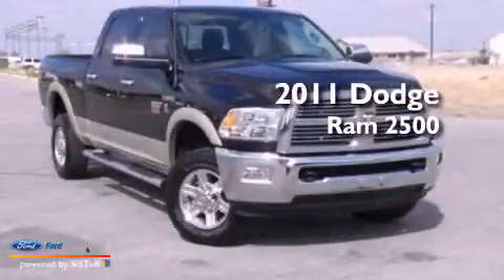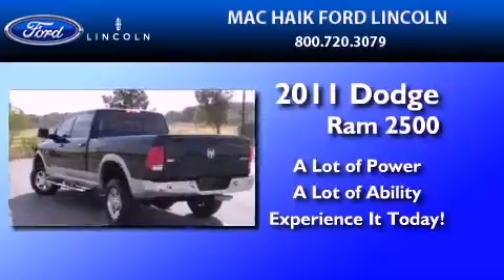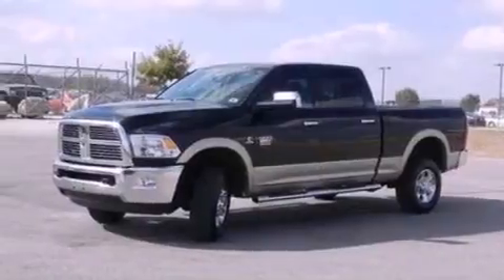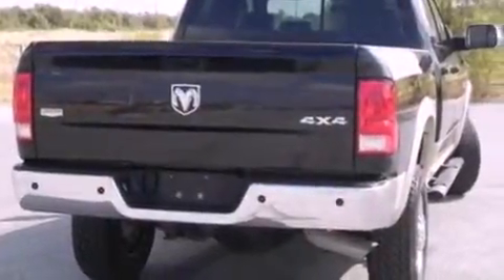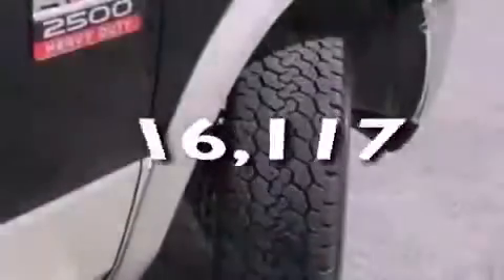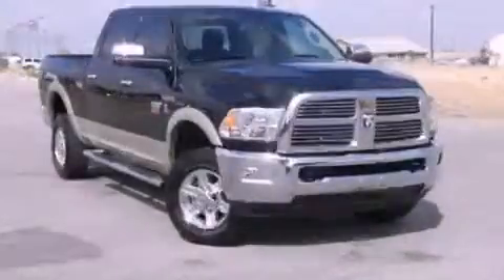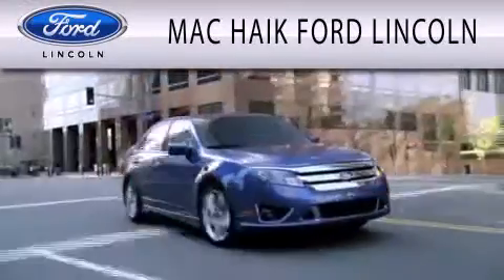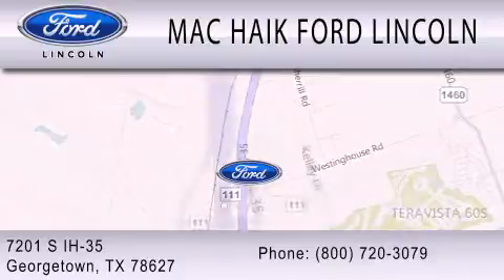2011 DODGE RAM 2500 TX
Year : 2011
 Make : DODGE
 Model : RAM 2500
 Engine : 6.7L I6

 Miles : 16,117

 Stock : LP9907A